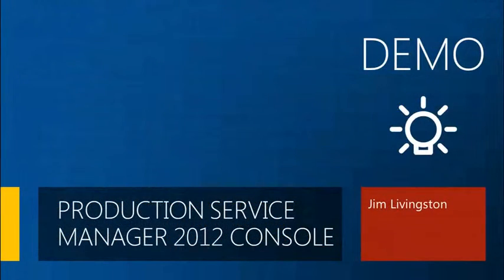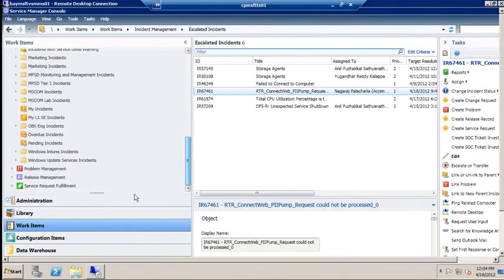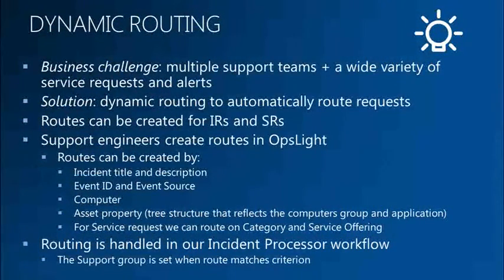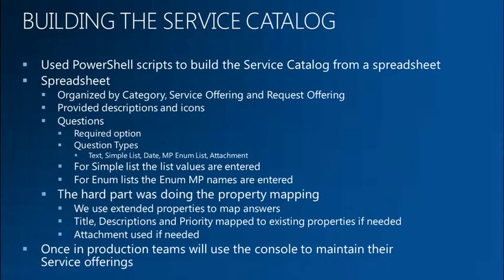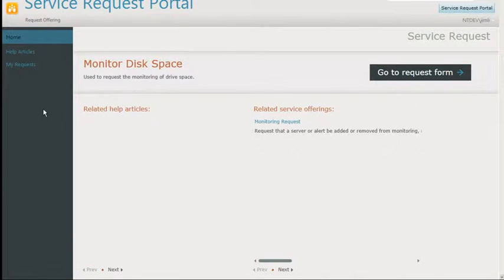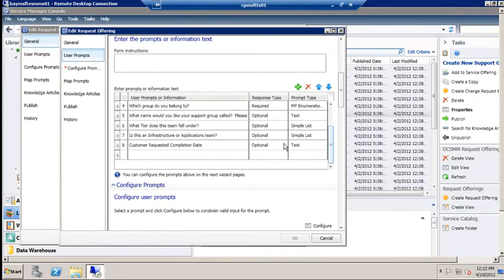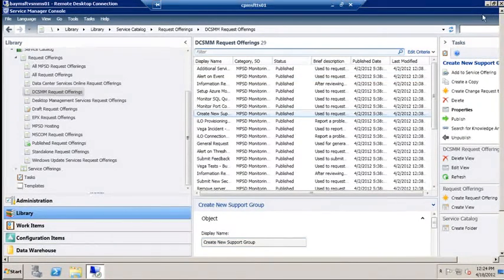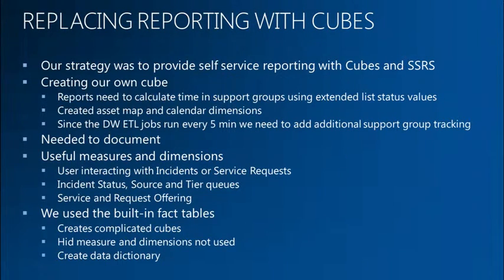MMS 2012 Service Manager 2012 at Microsoft